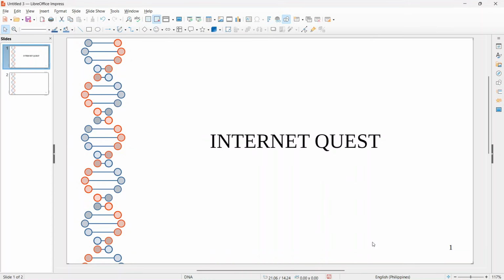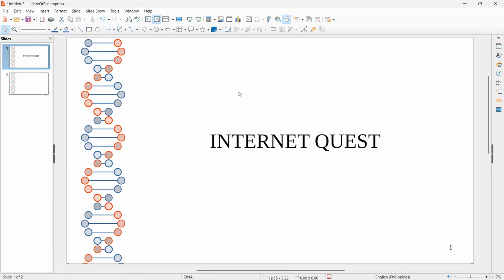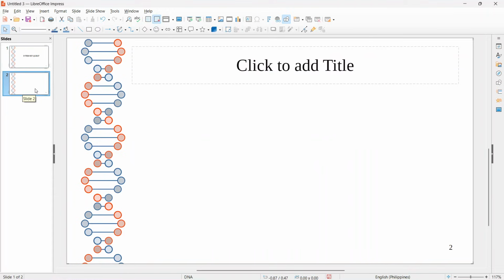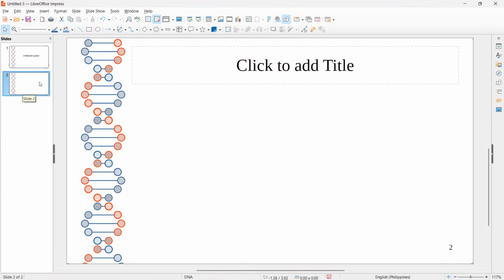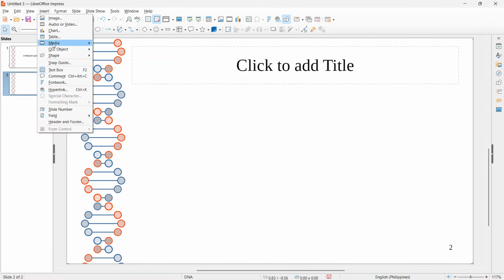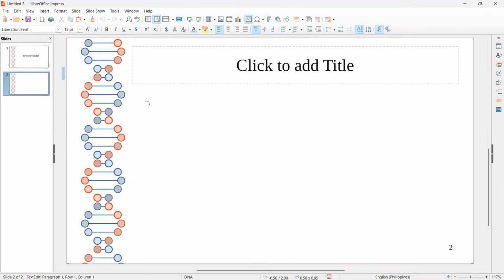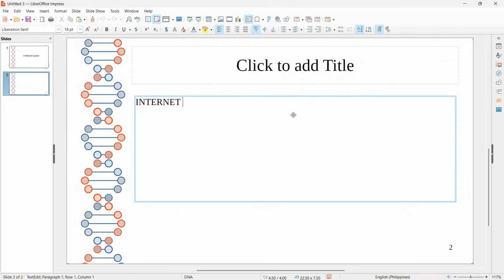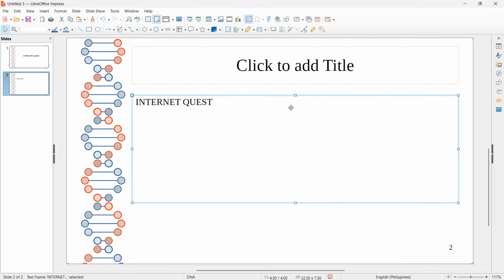How to Add a Text Box in LibreOffice Impress (2026) | Step-by-Step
Learn how to add a text box in LibreOffice Impress quickly and without any confusion. In this tutorial, you'll see exactly how to insert, resize, and position a text box on your slides using the most current version of LibreOffice Impress. Whether you're building a presentation from scratch or editing an existing one, this method works reliably and gives you full control over your text placement. No plugins or workarounds needed — just the built-in tools that come with LibreOffice. This is the updated approach that works right now, so you won't run into outdated steps. Watch through to the end to make sure you set it up correctly, and drop a comment if you have any questions.